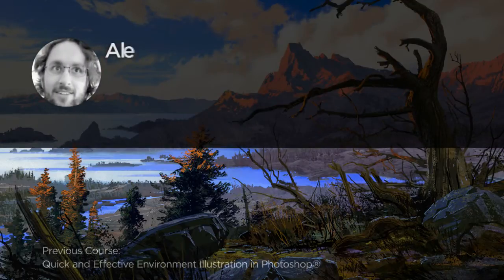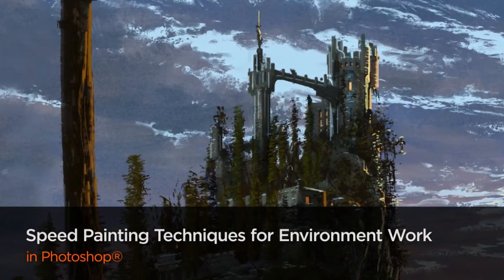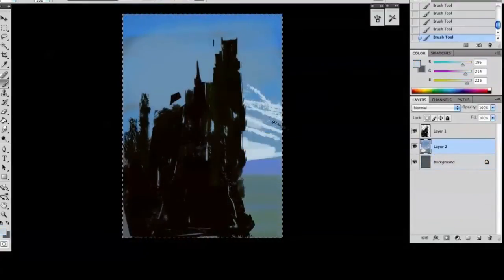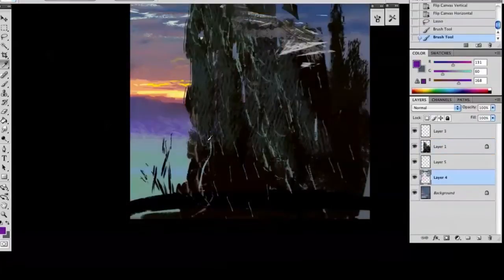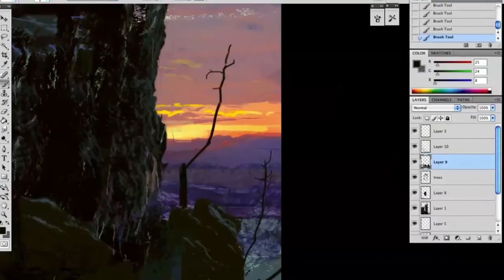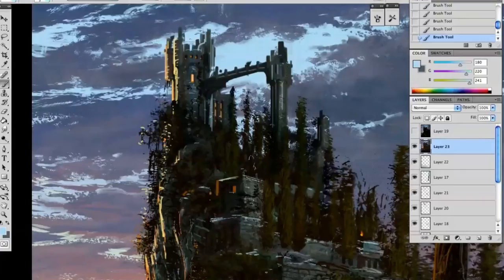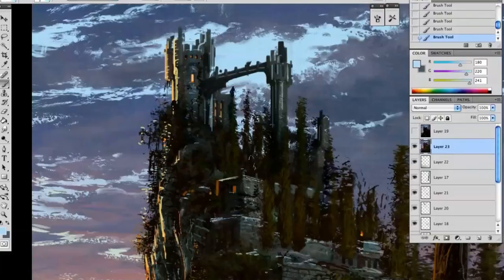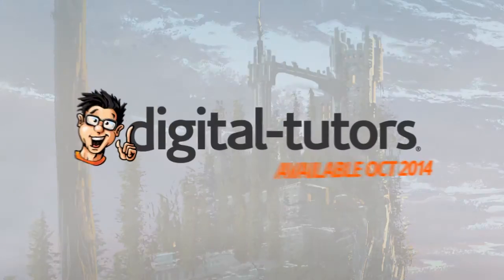Photoshop Tutorial Now Available: Speed Painting Techniques for Environment Work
In this Photoshop tutorial we'll cover the many techniques and shortcuts to quickly bring an image from a blank canvas to a realized finish.

We'll use techniques such as, blocking in large areas of abstract shapes and textures to quickly cover the canvas, as well as using different commands of the lasso tool to quickly carve out shapes for further refinement. We'll also cover the fundamentals and theories behind speed painting, value relationships, color and temperature relationships, different surface textures and how these elements can best be controlled to create realized believable images.

By watching the creation of a speed painting from start to finish in this Photoshop training, you'll get an in-depth look at how to quickly create environment images.